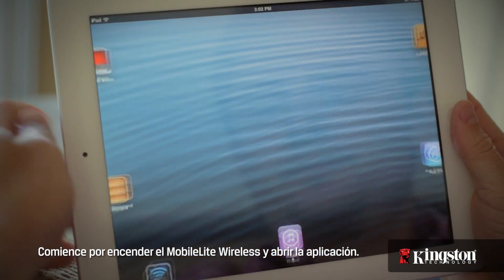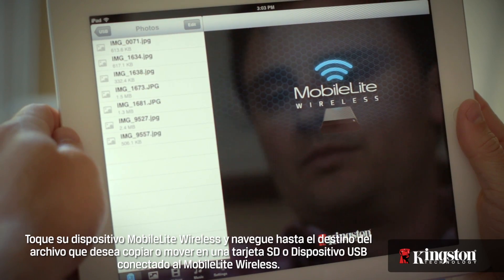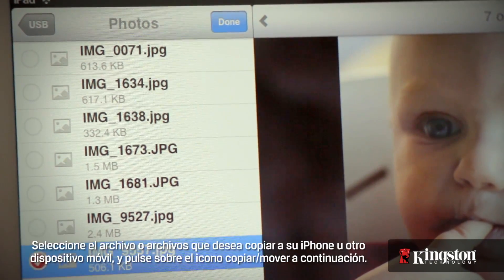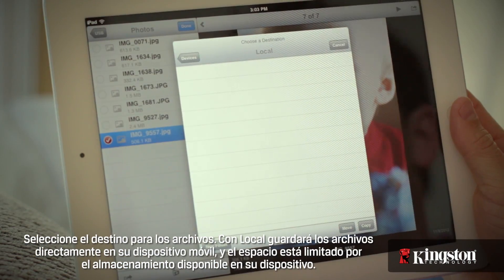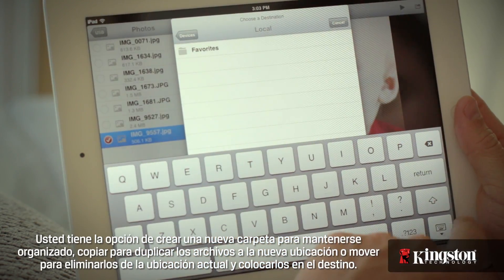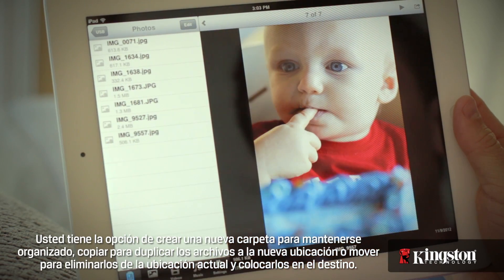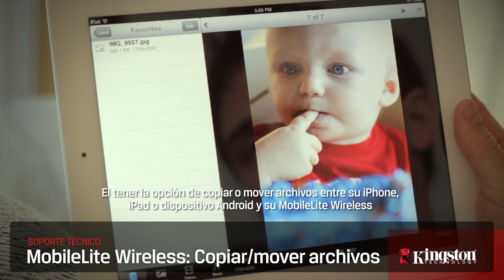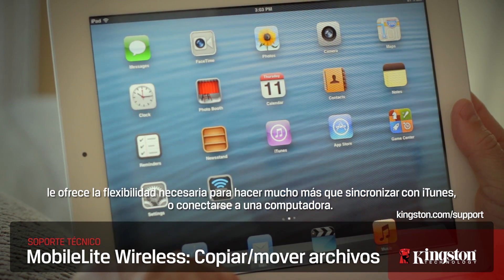MobileLite Wireless -- Tutorial: Copiar/Pegar archivos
Este tutorial en video le guía a través de la aplicación MobileLite Wireless y le muestra la función de copiar y pegar del dispositivo. Con copiar y pegar puede mover archivos entre las tarjetas SD, los dispositivos de Memoria Flash USB y el almacenamiento local de su dispositivo móvil.

El lector MobileLite Wireless de Kingston ofrece una experiencia móvil sin igual. Porque no se trata sólo de estar conectado; se trata de tener acceso ilimitado a sus videos, música, fotos y archivos favoritos desde su dispositivo Flash y otros dispositivos de almacenamiento -- dondequiera que vaya. Almacene y comparta más, de forma inalámbrica y fácilmente a través de Wi -Fi, y transfiera contenido (por ejemplo, tres películas diferentes) a tres dispositivos a la vez.

Además, el MobileLite inalámbrico cuenta con un cargador de batería que le permite cargar su dispositivo móvil para mantener su productividad. Está respaldado por un año de garantía, soporte técnico gratuito y la legendaria confiabilidad de Kingston.